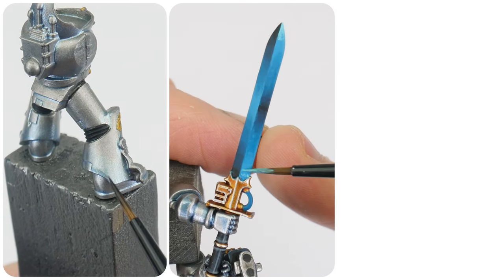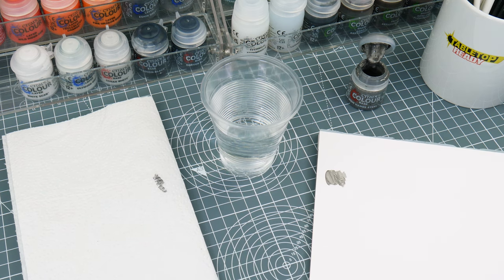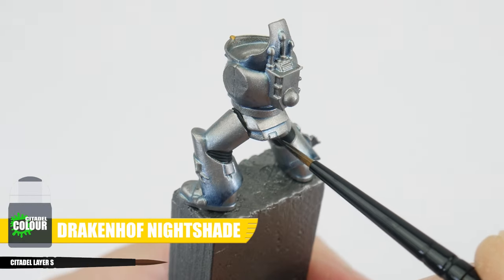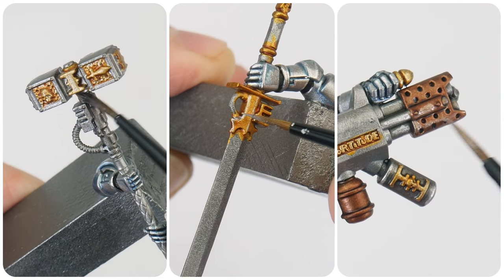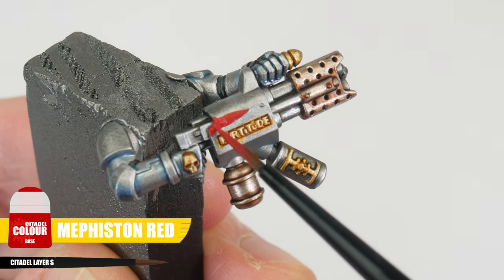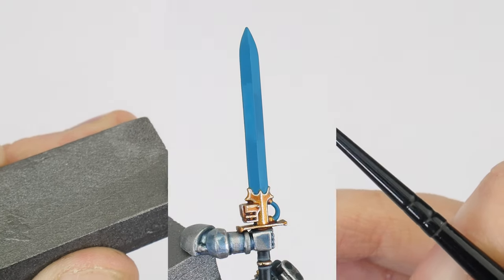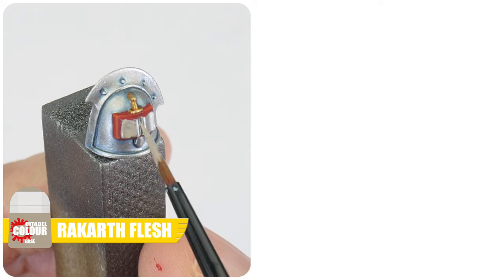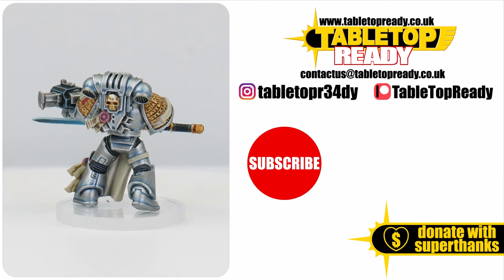How To Paint Grey Knights for Warhammer 40,000 / GLAZE Force Weapons / Blue Tinted Power Armour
In this tutorial I show you how to paint Your Grey Knights So you can get them ready to play Warhammer 40,000

Leadbelcher Spray Undercoat

Leadbelcher
Retributor Armour
Abaddon Black
Khorne Red
Mephiston Red
Stegadon Scale Green
Rakkarth Flesh
Corax White
Stormhost Silver

Liberator Gold
Eshin Grey
Dawnstone
Dark Reaper
Fenrisian Grey
Sotek Green
Temple Guard Blue
Baharroth Blue
Blue Horror
White Scar
Ushabti Bone
Screaming Skull

Reikland Fleshshade
Nuln Oil
Agrax Earyhshade
Drakenhof Nightshade

Aethermatic Blue Contrast